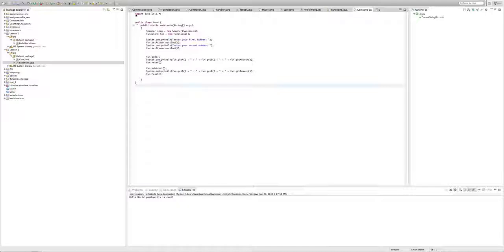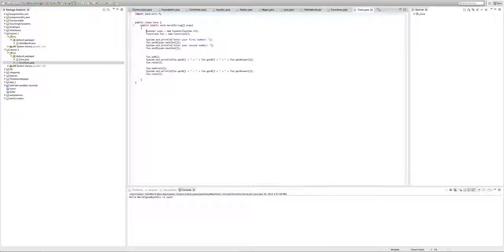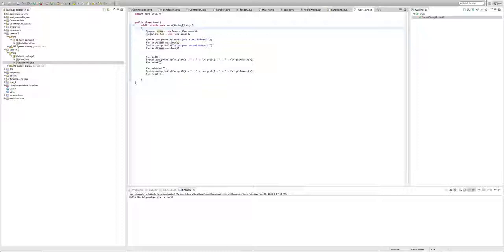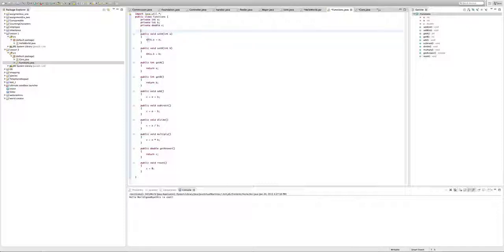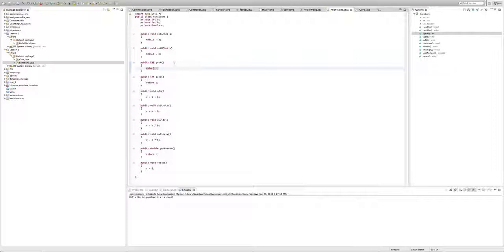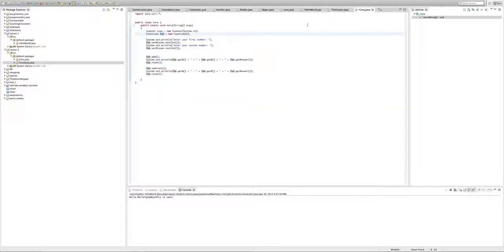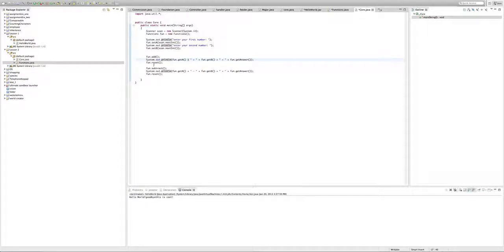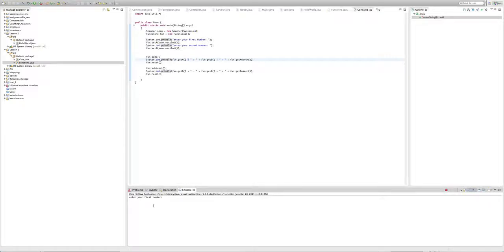JAVA TUTORIAL #2: more about classes, objects and well java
I am sorry about the zoom, I will fix it later on in the series... I published this video in 1080p hoping it will help, thanks and make sure to subscribe :-)